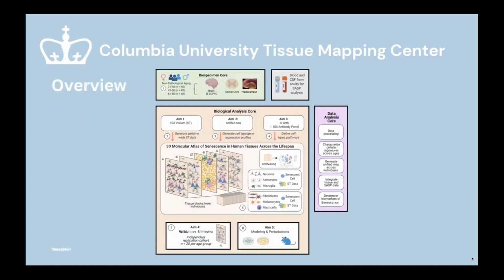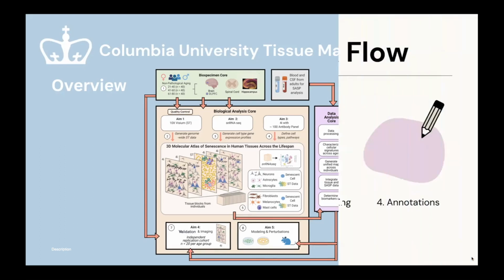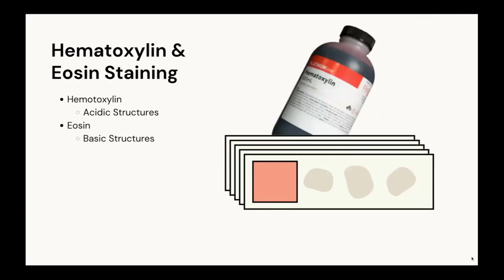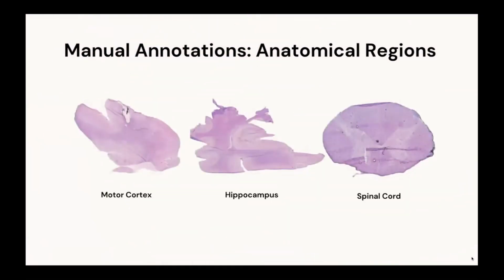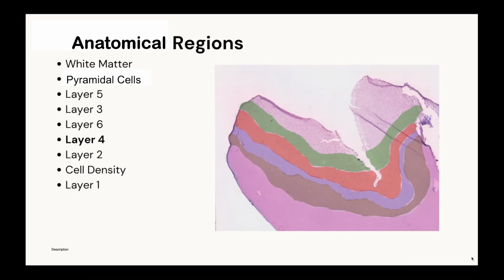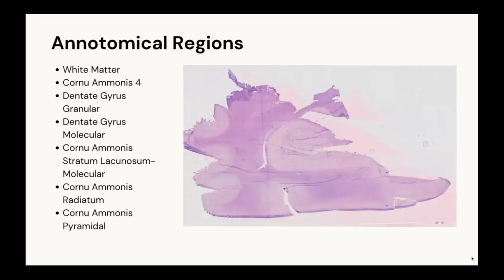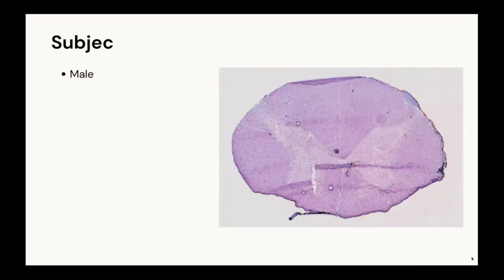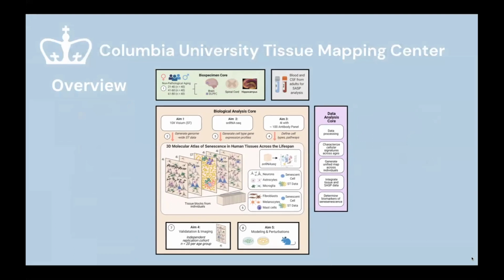SenNet CUSP Final Presentation: Lauren Etsitty (2023)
"10x Visium: Tissue Quality Control" by Lauren Etsitty

Lauren Etsitty's Bio:
Hello, my name is Lauren Etsitty. I am from the Navajo Nation, AZ, and am currently a rising Junior attending Lehigh University pursuing a degree in Computer Science and Engineering. This summer, I am a research intern at Columbia University Irving Medical Center and the New York City Genome Center. My work includes understanding the computational and quality control workflows in running spatial transcriptomics data, creating microscopic annotations, H&E staining, and image processing. I appreciate the time and effort invested into this opportunity and applaud SenNet’s effort to provide undergraduate students with research experience.